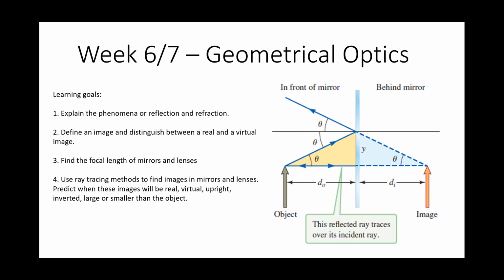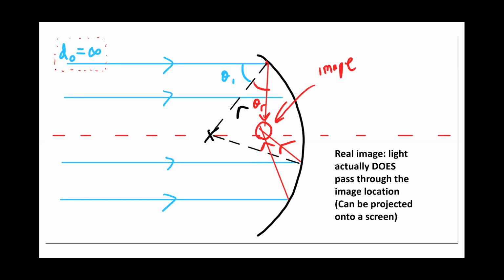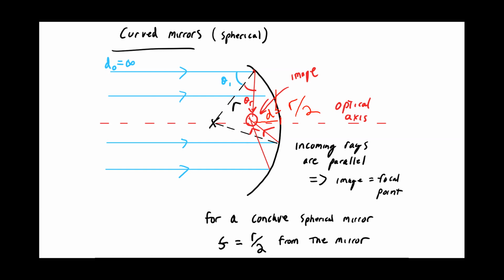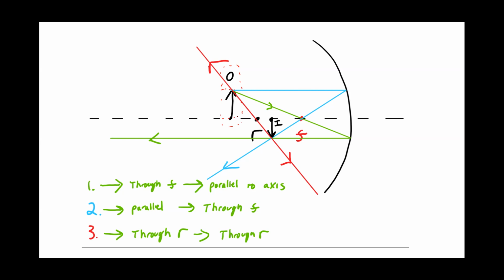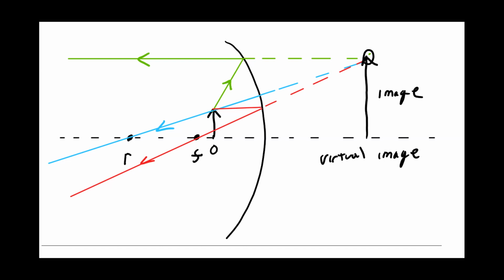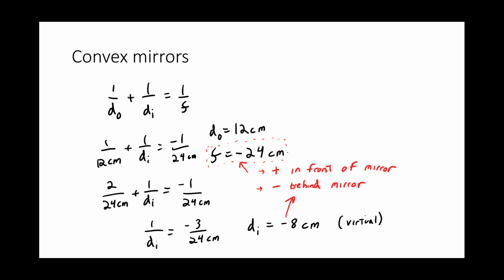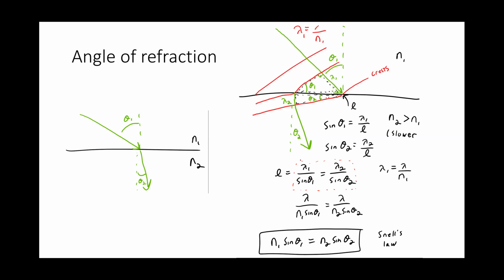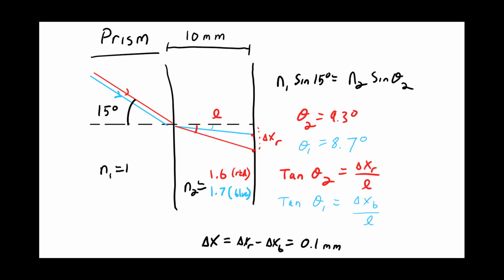BPHYS 123 - Ray optics lecture (part 1)